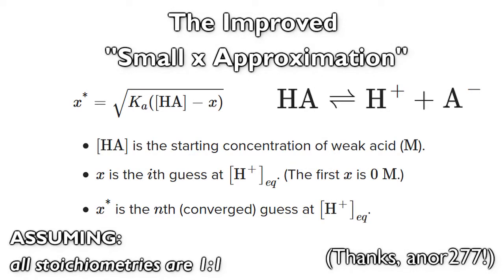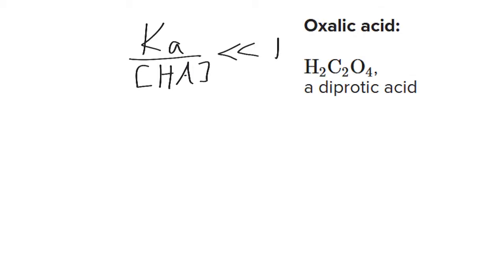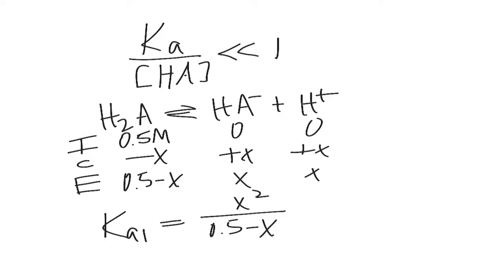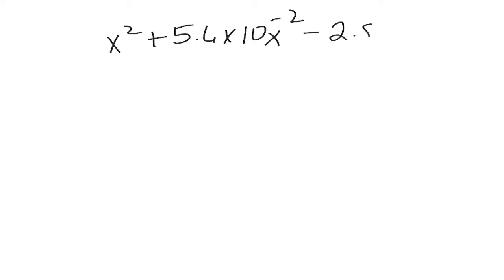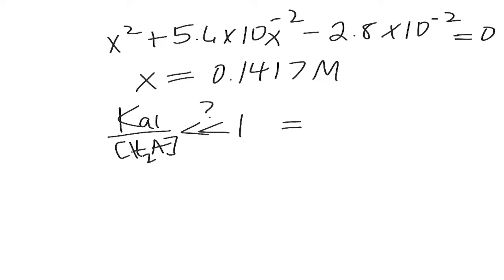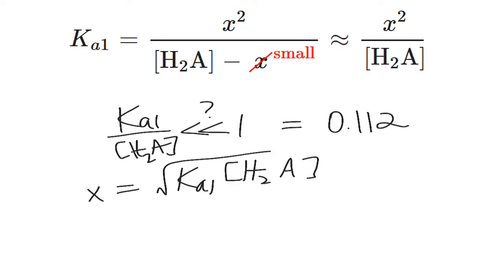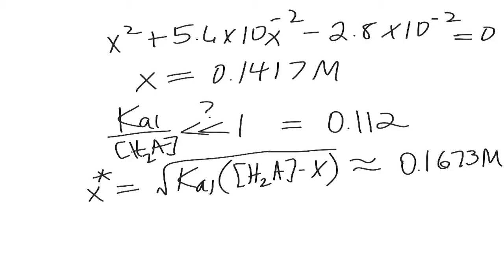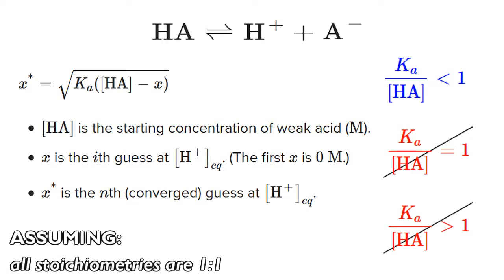Chemistry at the Whiteboard 02 - The Improved "Small x" Approximation [HD]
Hey, here's a nice trick (which I call the "Improved Small x Approximation") for solving weak-acid or weak-base equilibrium problems quickly, provided K/[solute] is less than 1. In the video, an oxalic-acid (weak-acid) equilibrium example is used, but if you replace [HA] with [B] and Ka with Kb, then this works for weak bases too.

If you liked this video, feel free to go to my account and tell me!

and you'll probably see me there somewhere in Chemistry, Organic Chemistry, or Math.